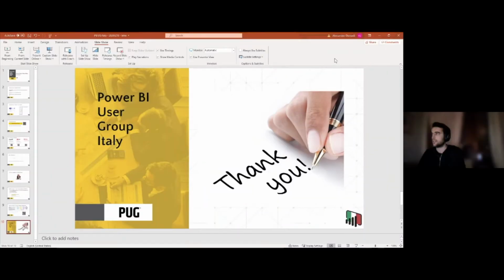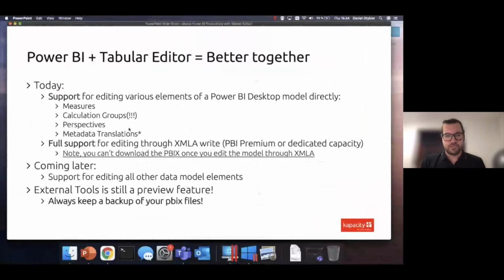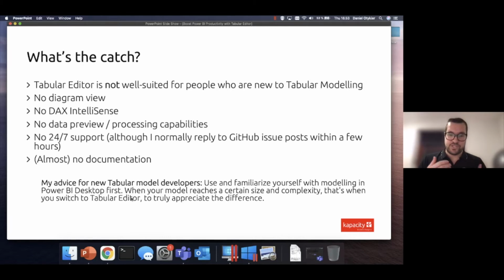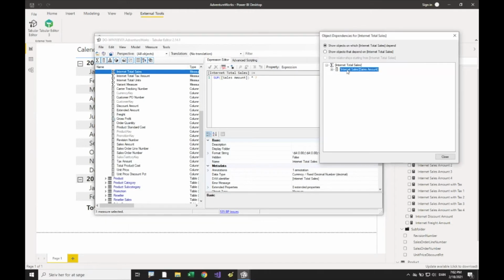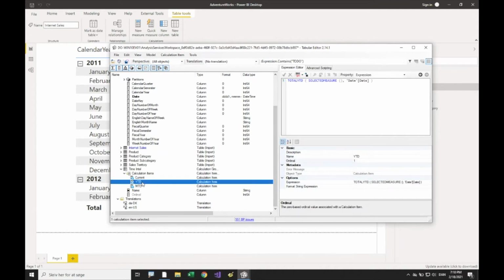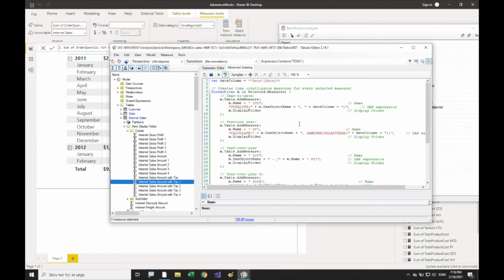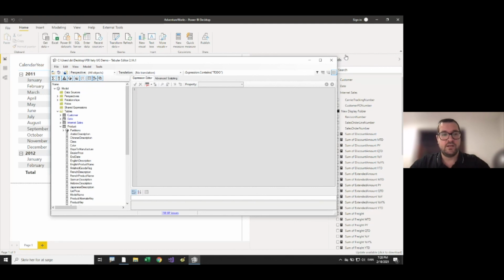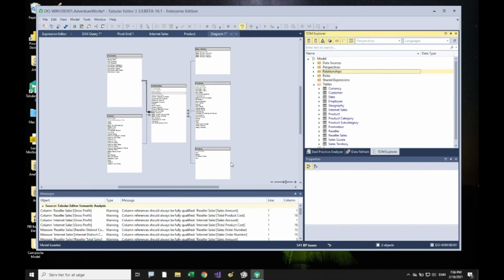PUG Italy Webinar - External Tools - Tabular Editor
Third episode of the webinar series dedicated to the Power BI External Tools.

Who better than Daniel Otykier can talk about Tabular Editor?